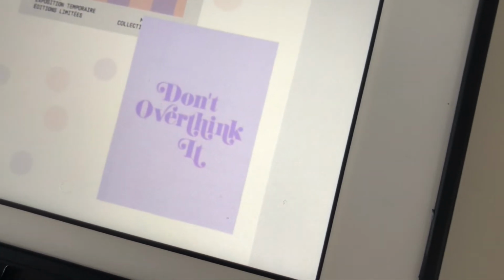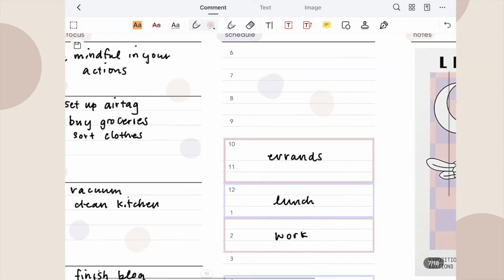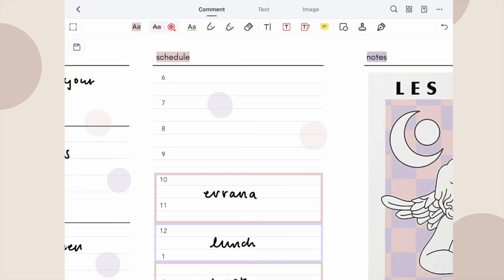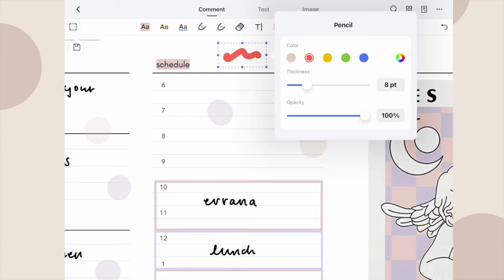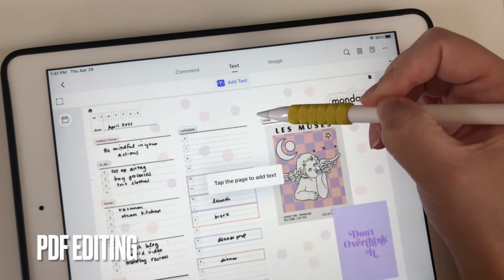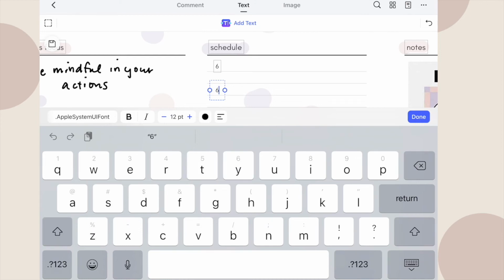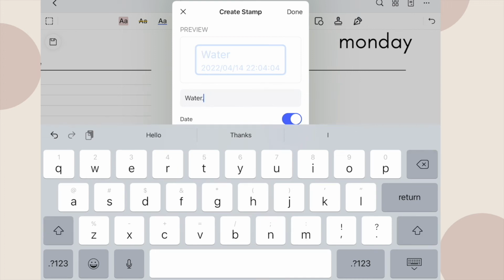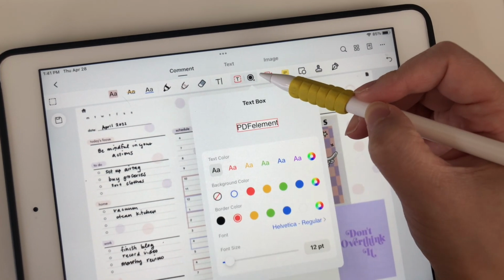✨ How to EDIT Digital Planners on iPad | PDFelement, digital planner, ipad planning, plan with me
PDFelement is an all-in-one smart PDF editor, which offers the
easiest way to create, edit, convert, annotate, sign PDF
documents on Windows and Mac, ios, android. PDFelement is
the best Acrobat Alternative and a simple PDF editor to
maximize your document productivity.

✦ABOUT ME ✦

Productivity, tech and entrepreneurship